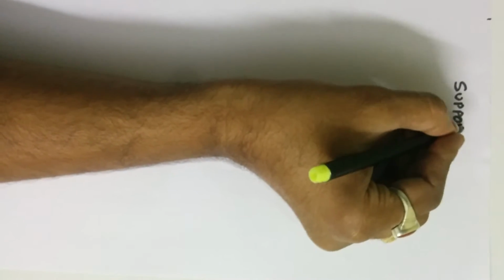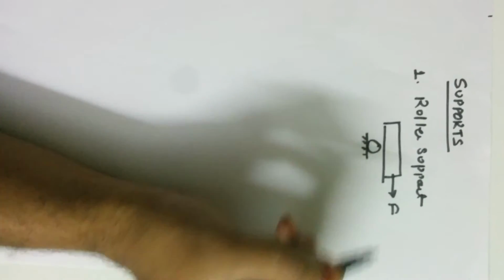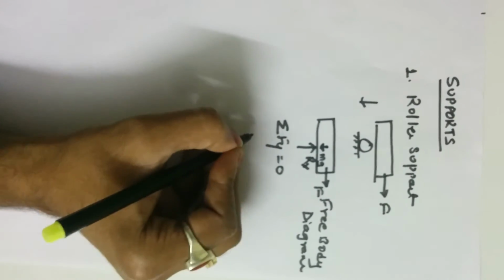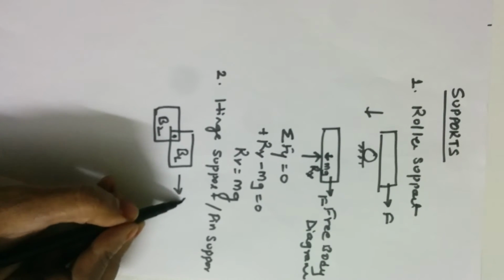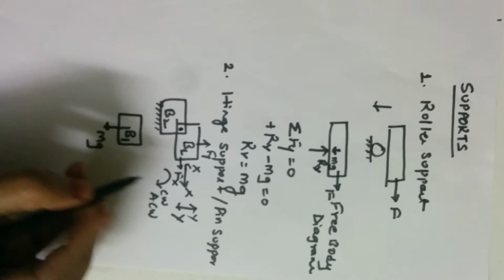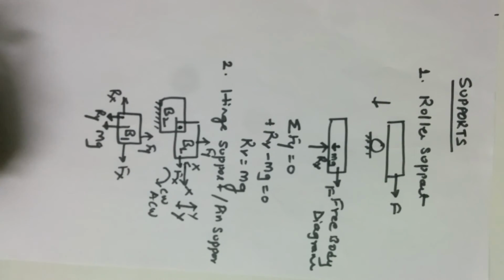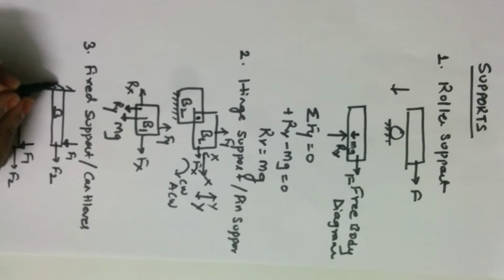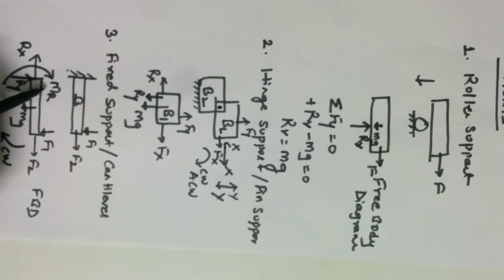Engineering Mechanics-Lecture 2- Supports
Roller support, Hinge support and Fixed support